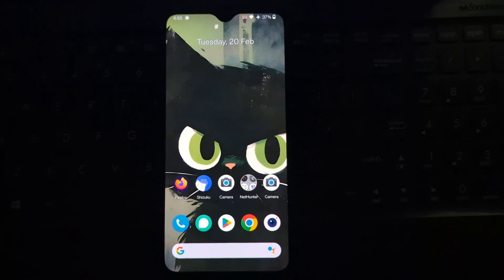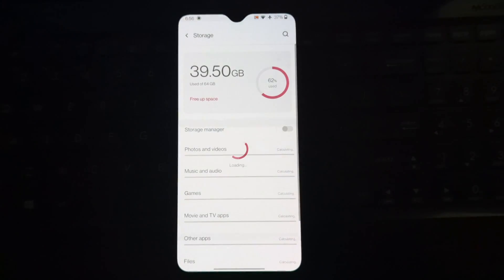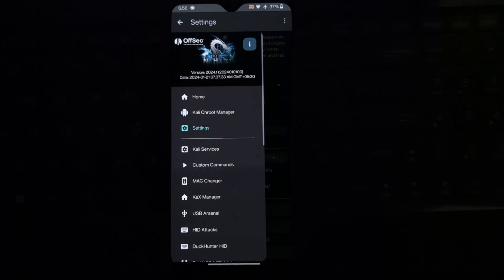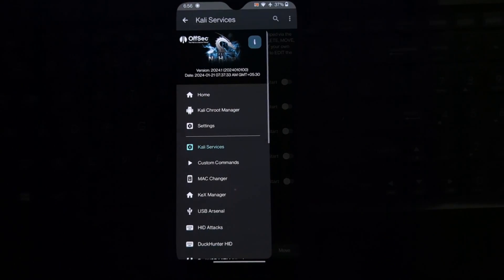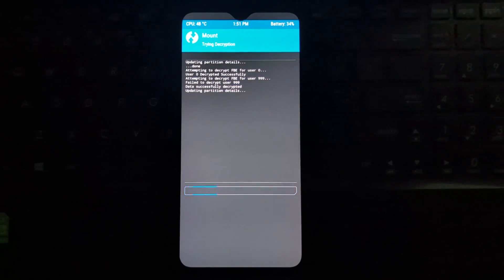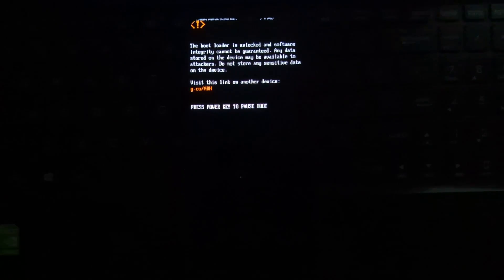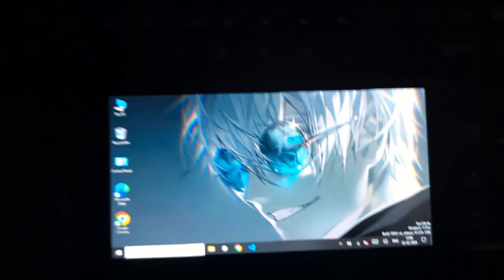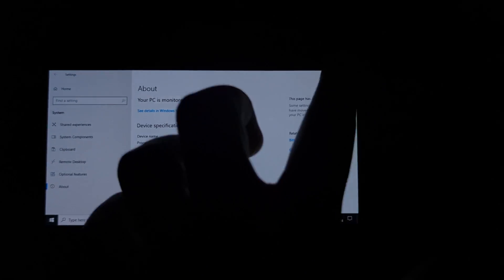Triple Booting OnePlus 6T: Windows 10, Android 11 OxygenOS, and NetHunter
Embark on a technological odyssey with our latest video, where we delve into the extraordinary capabilities of the OnePlus 6T. Triple booting Windows 10 Project Renegade, Android 11 Oxygen OS, and Kali NetHunter on one of the most versatile smartphones in the market. Discover the seamless integration of three distinct operating systems, each offering unique advantages for developers, tech enthusiasts, and innovators alike. Whether you’re looking to expand your device’s potential or simply curious about the future of mobile computing, this video is your gateway to understanding the power and practicality of a triple boot setup. Tune in as we explore the installation process, performance metrics, and real-world applications of this cutting-edge configuration.